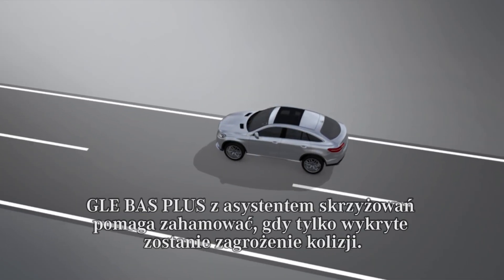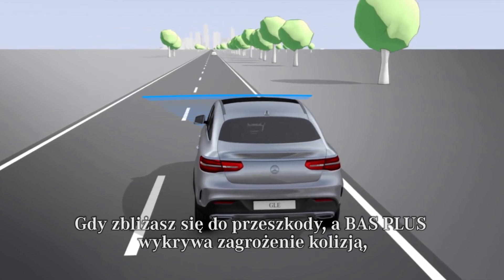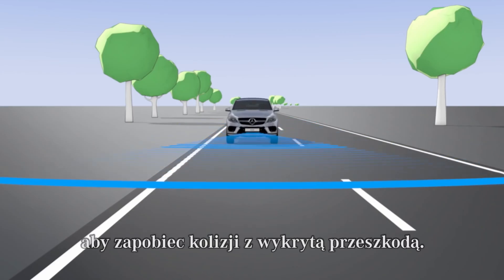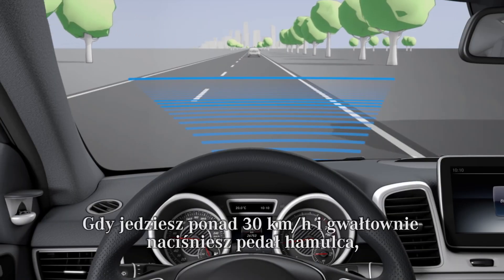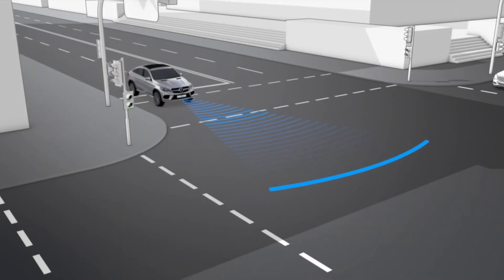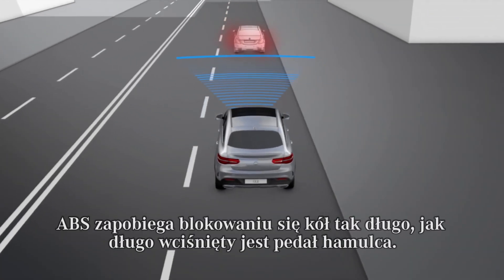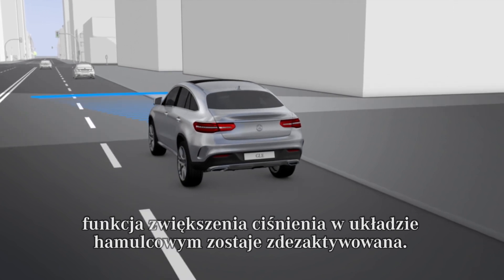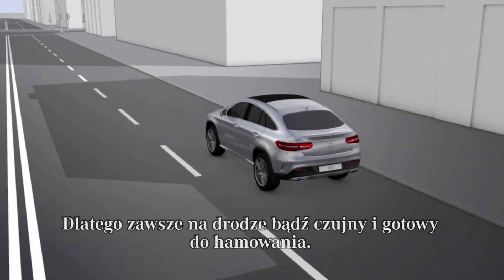Mercedes-Benz GLE - jak działa BAS PLUS [PL]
Dowiedz się jak działa system BAS PLUS w Mercedesie GLE.

Asystent układu hamulcowego BAS PLUS rejestruje pojazdy jadące z przodu i dobiera optymalną siłę hamowania – w razie potrzeby aż do automatycznego hamowania pełnego – gdy tylko kierowca naciśnie na pedał hamulca.